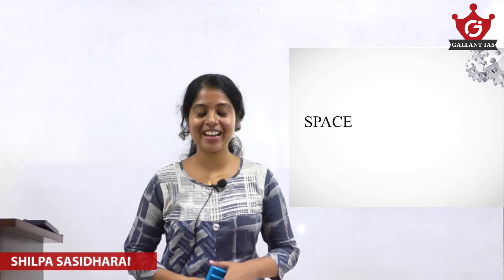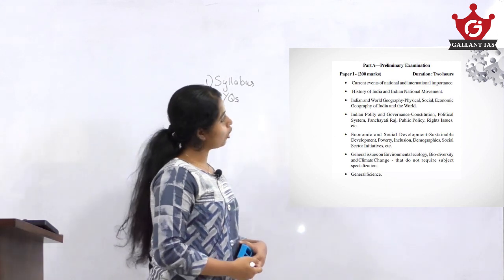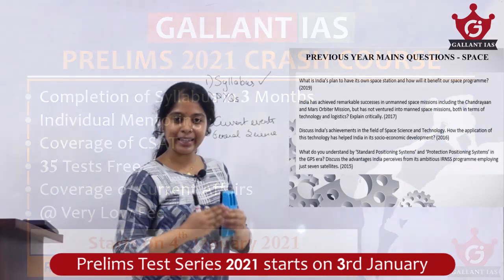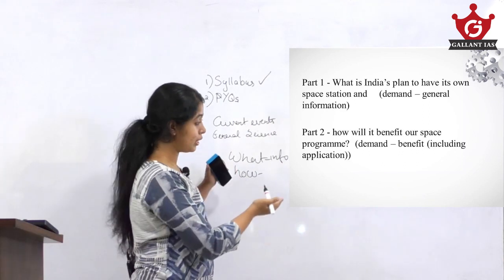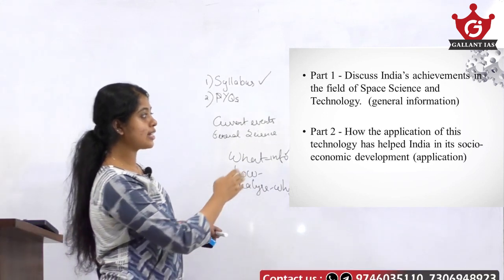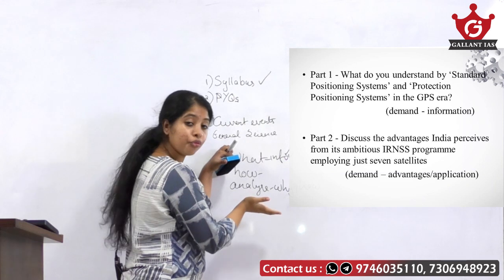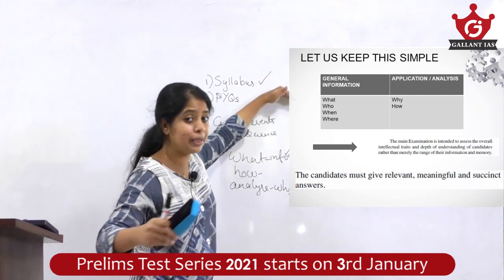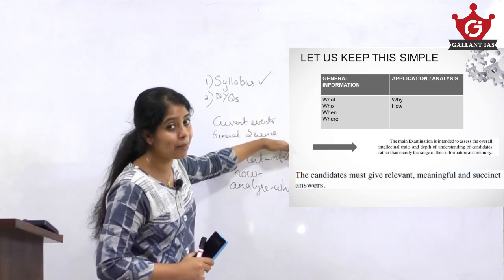Science & Technology | Space - Syllabus & PYQs | Part - 1 | UPSC CSE | GALLANT IAS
Science and Technology is one of the most dynamic subjects asked in the UPSC Civil Service Examination. It is important for both Prelims and Mains.

Join our telegram channel for holistic preparation for all UPSC & STATE Exams